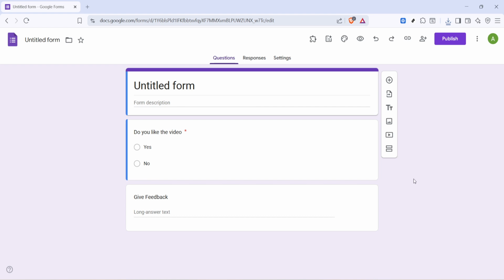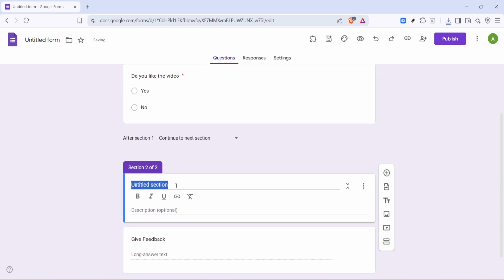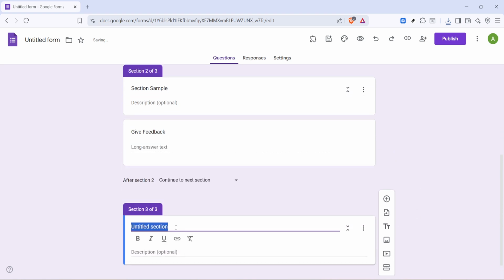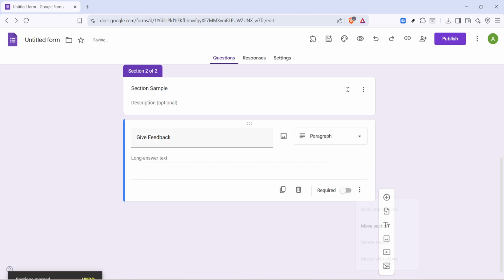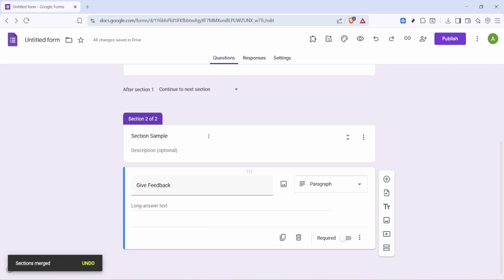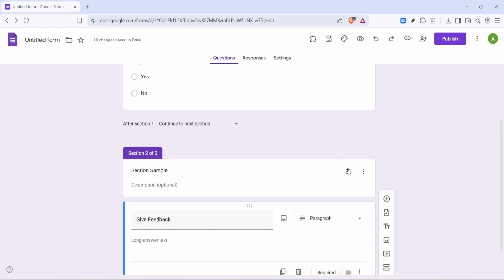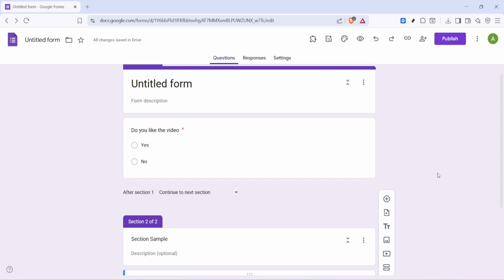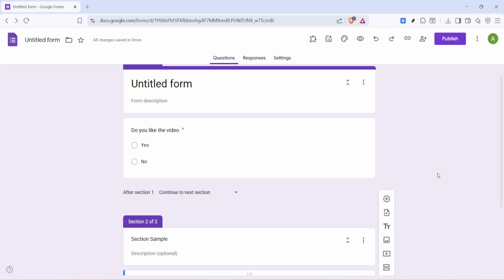How to merge a section with the above in Google Forms (Step By Step 2026)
How to merge a section with the above in Google Forms